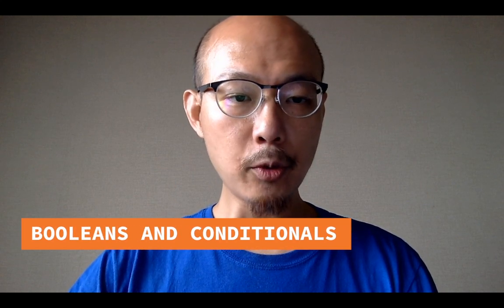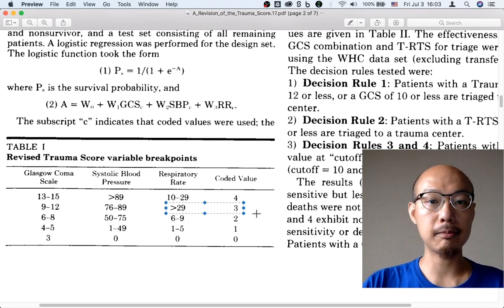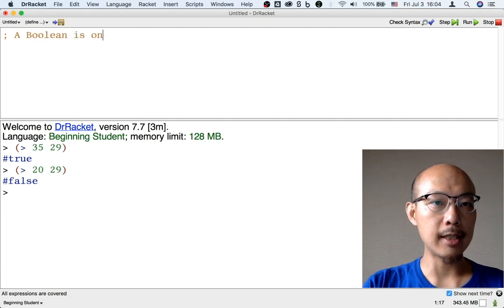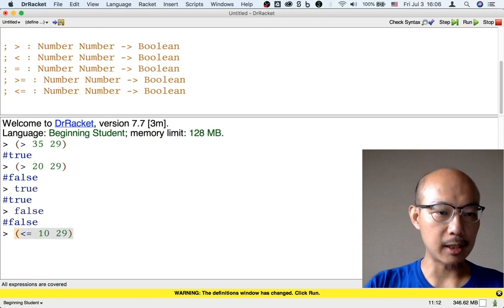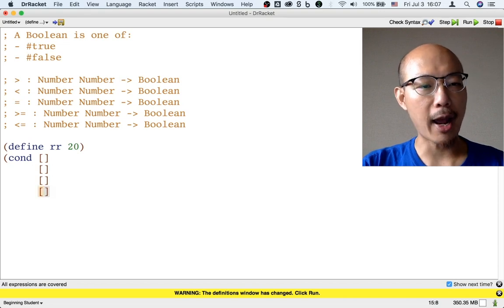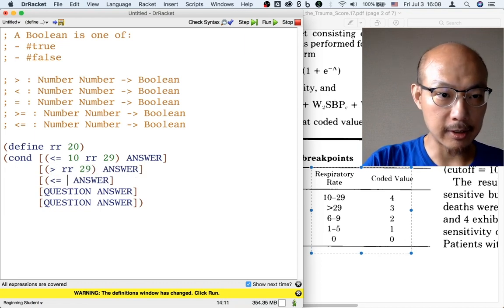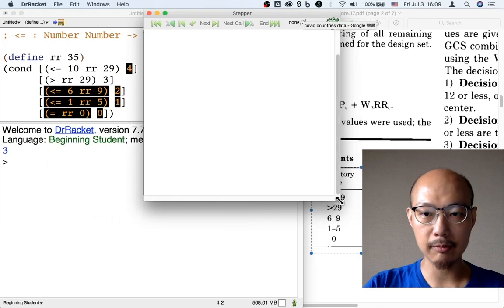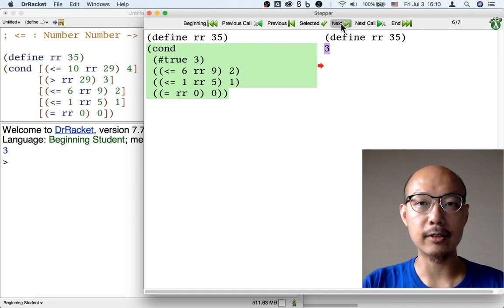Booleans and conditionals